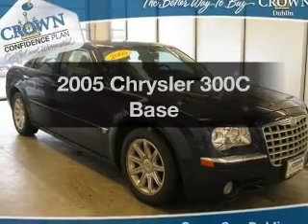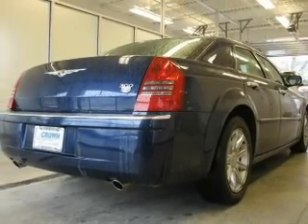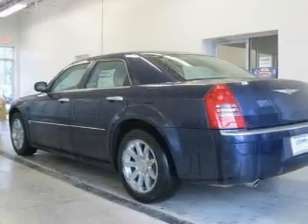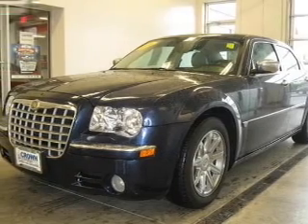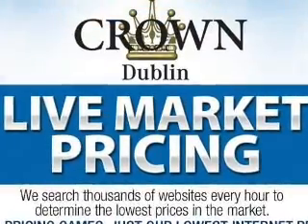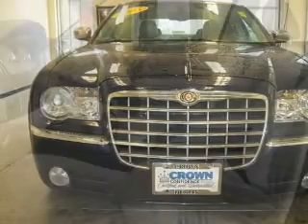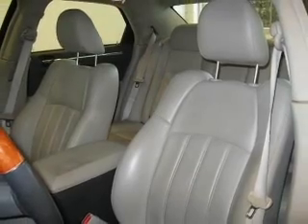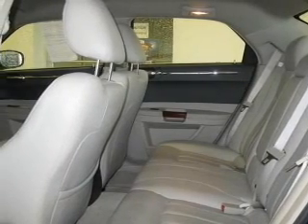2005 Chrysler 300C - Columbus OH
Year: 2005
Make: Chrysler
Model: 300C
Trim: Base
Engine: 5.7 liter 8 cylinder 16 valve
Transmission: 5-Speed Automatic
Color: Midnight Blue Metallic
Mileage: 41704
Address:
6350 Perimeter Loop Rd